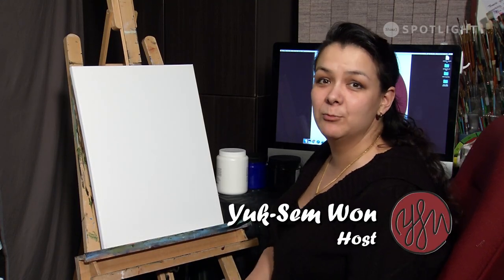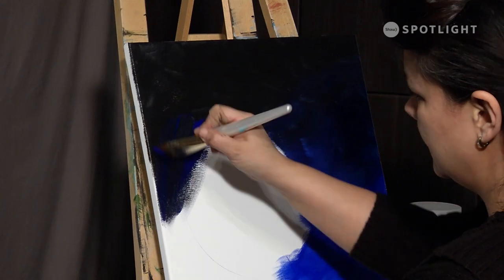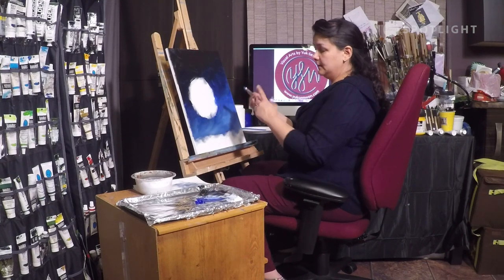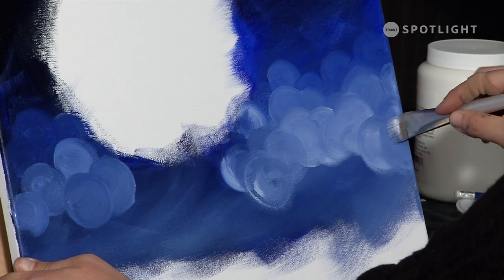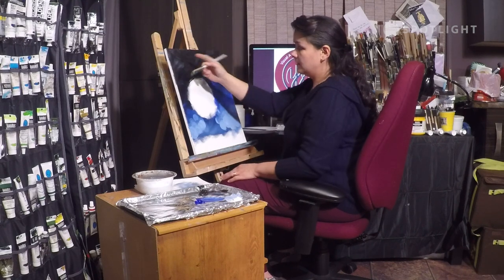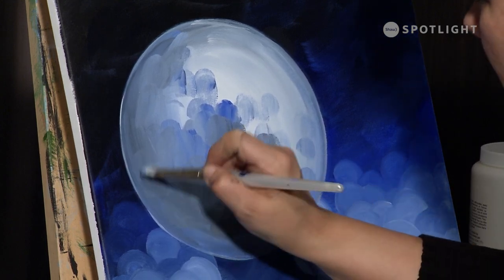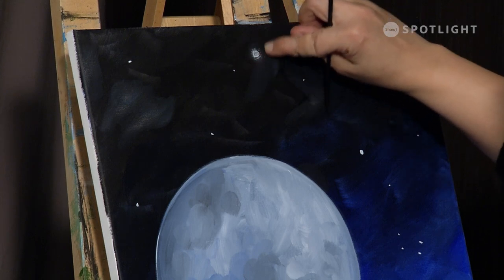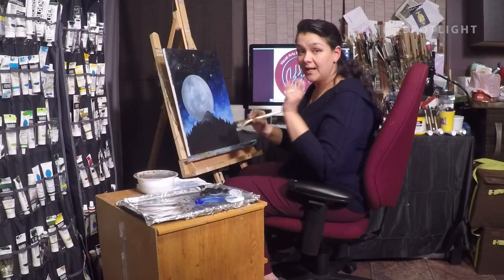Painting with Yuk-Sem | Ep 18 - Howling in the Moonlight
Host Yuk-Sem Won takes you through a 30 minute painting session showing you tips and tricks for learning how to paint. On this episode, Yuk-Sem teaches you how to paint a wonderful Moonlight scene with a wolf in the foreground.